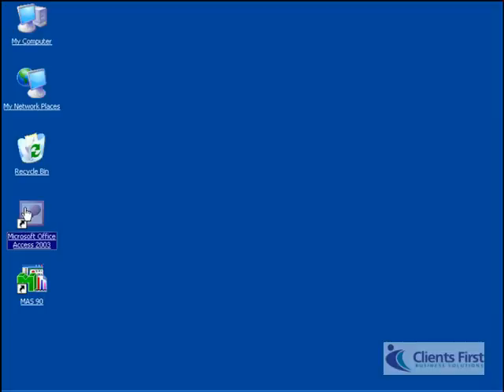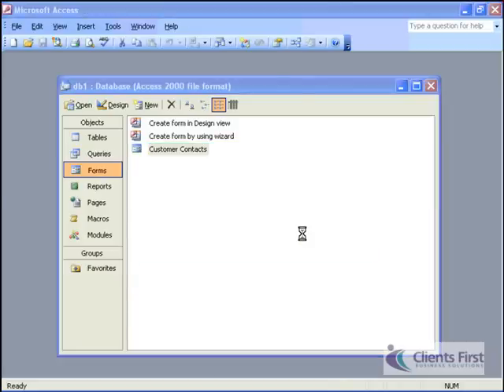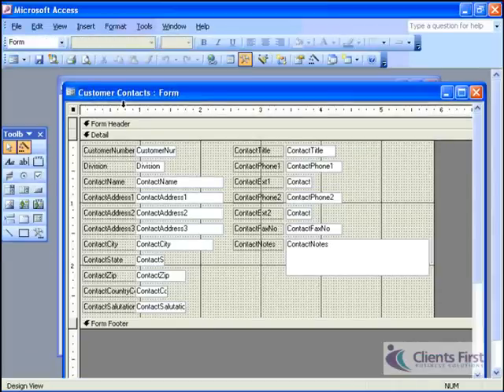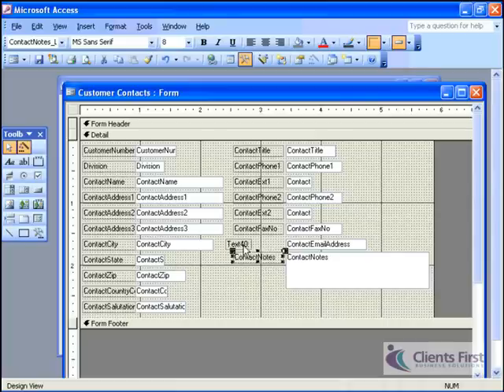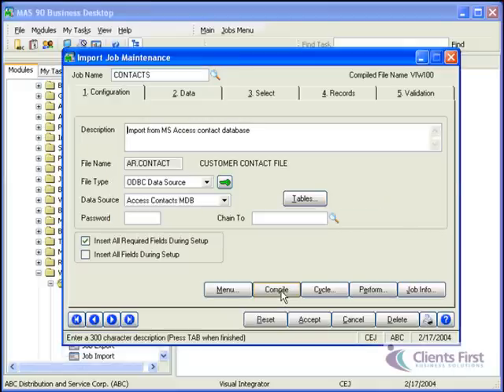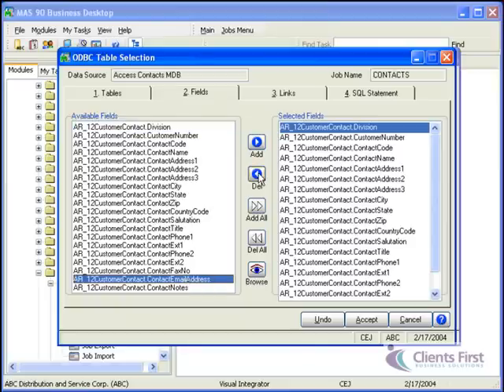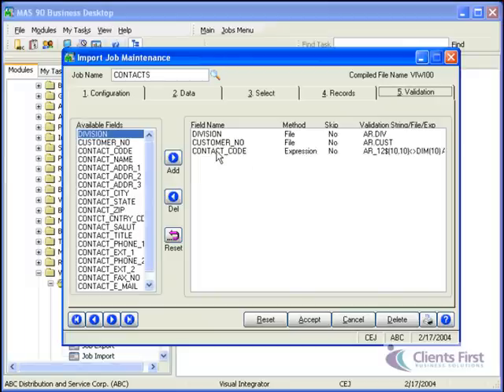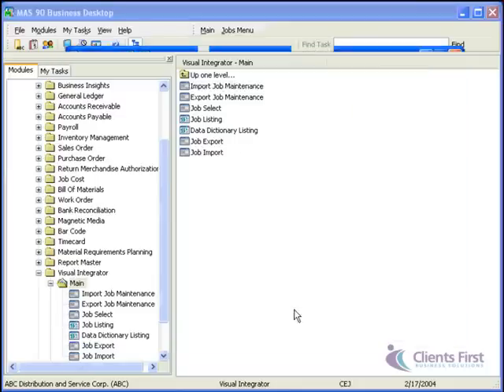Sage MAS 90 and MAS 200 Training and Demonstration - Visual Integrator